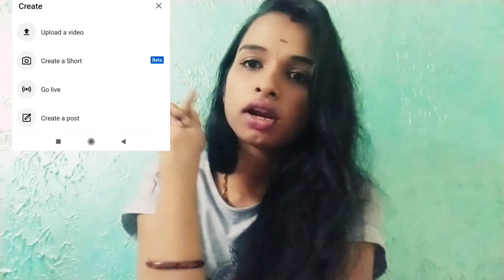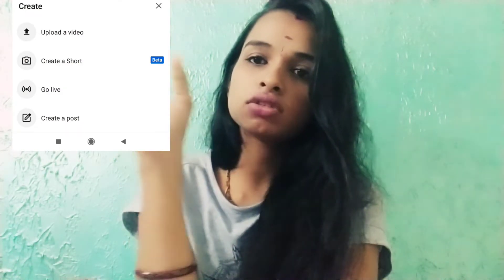YouTube short video enable in Telugu 😀